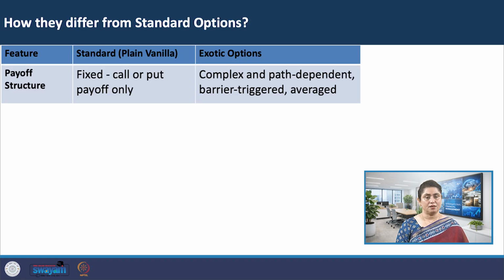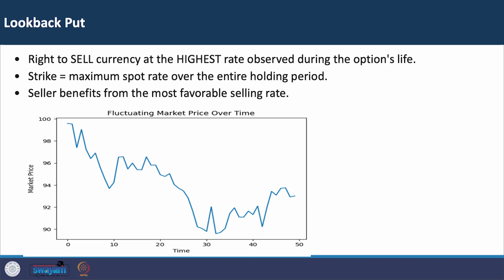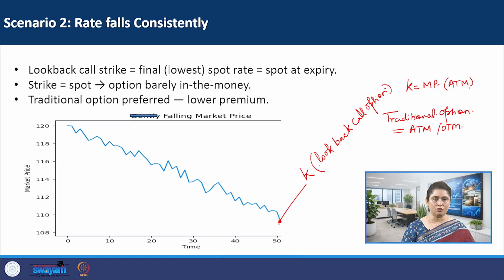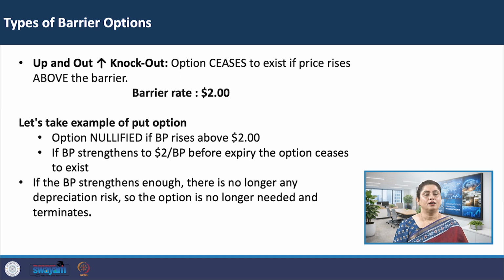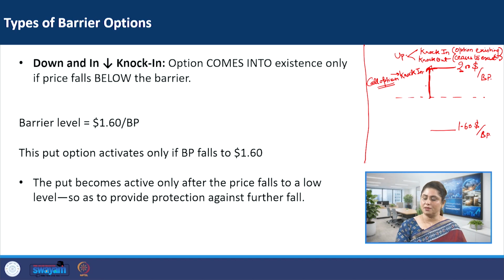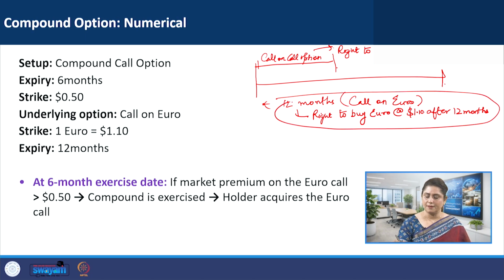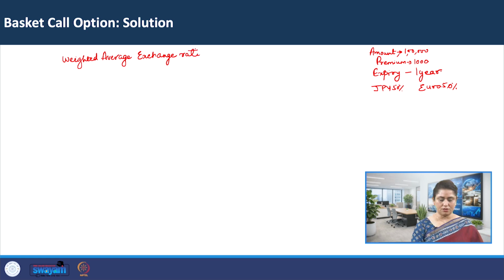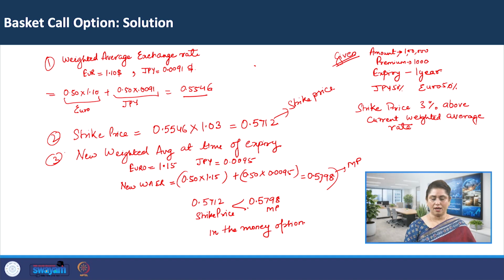Lec 25: Exotic Options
In this lecture, we will explore Exotic Options, a specialized class of financial derivatives designed to address more complex hedging and risk-management requirements. We will examine how exotic options differ from standard options, understand their key features and structures, and discuss how they can be used to manage specific forms of exchange rate risk.